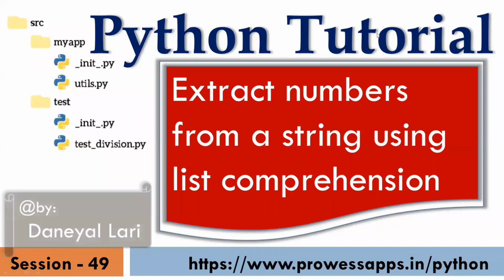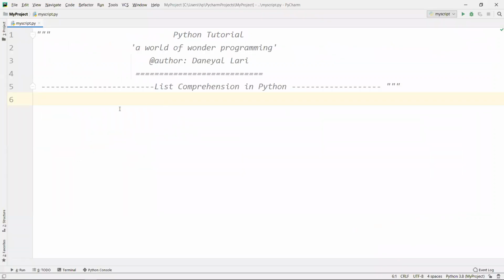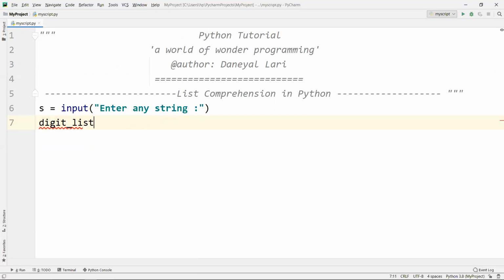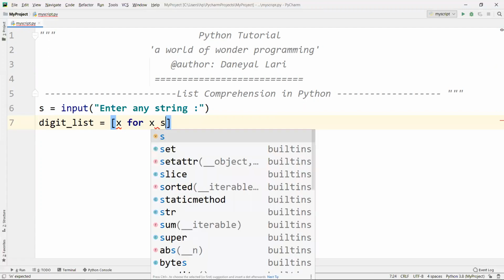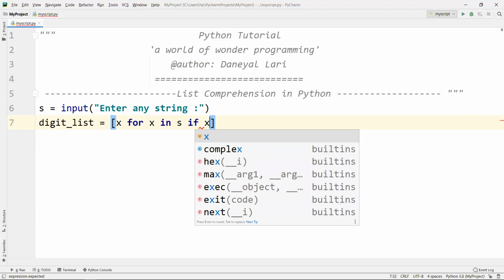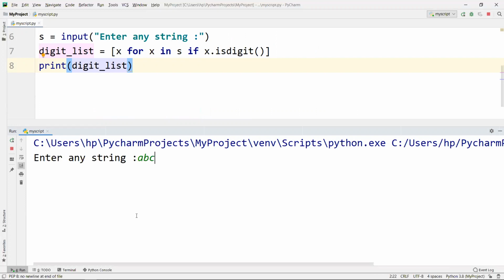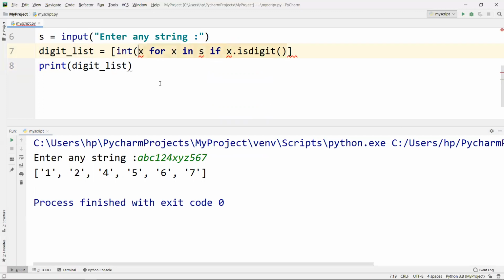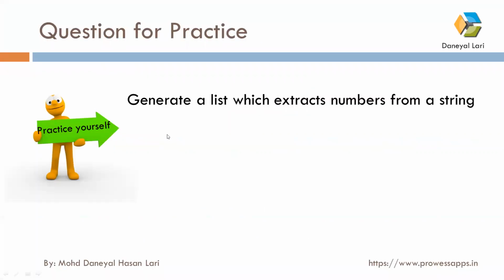#49 Python Tutorial | Generates a list which extracts numbers from a string using list Comprehension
In this video, you will learn the program that Generates a list which extracts numbers from a string.